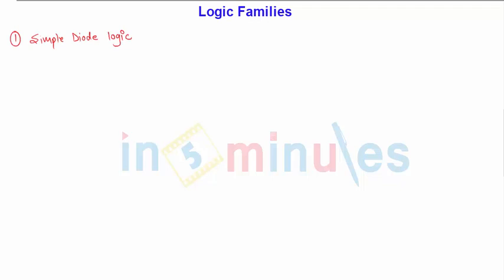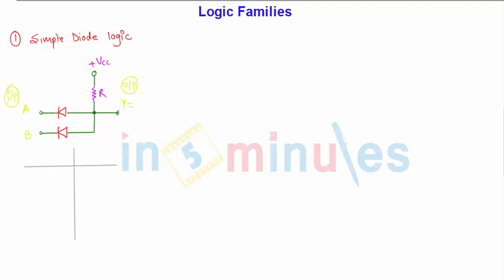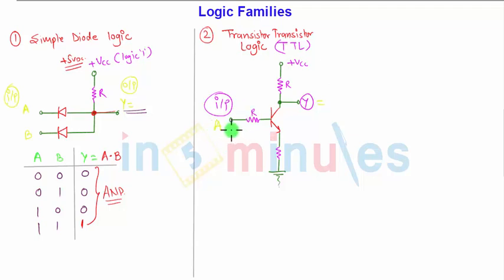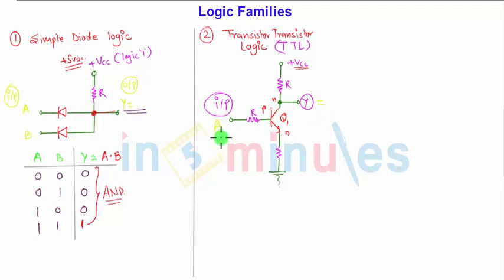Module2_Vid_1_Logic Gates and Combinational Logic Circuits_Logic Families (Part 1)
In this video you will learn actual hardware implementation of logic and logic gates (Part 1).